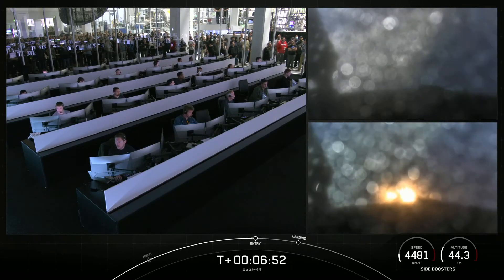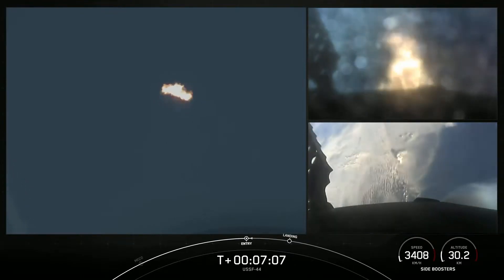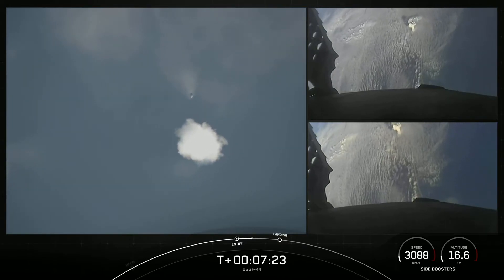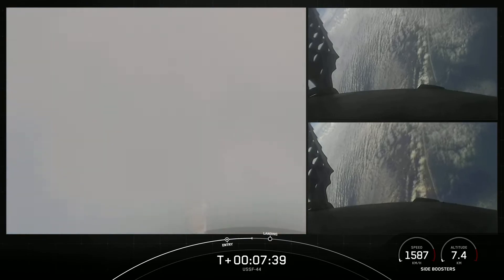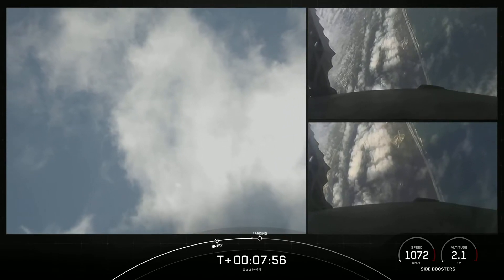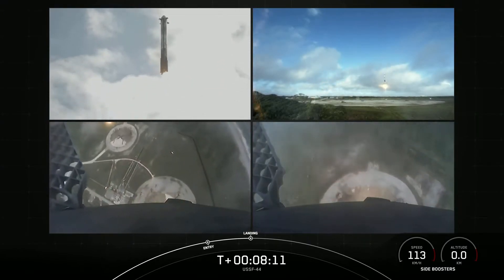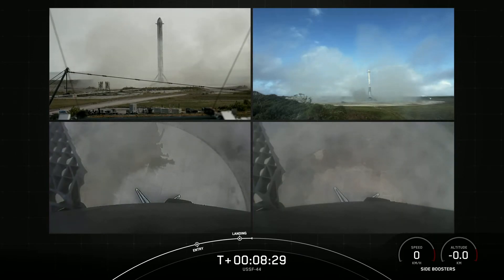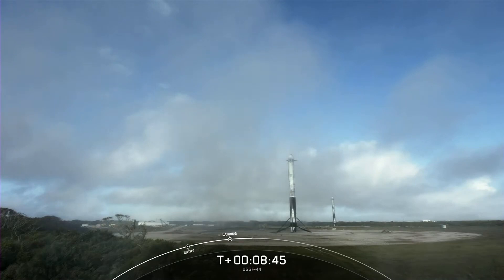CLIP: SpaceX Falcon Heavy DOUBLE Booster Landing (USSF-44) - 1st November 2022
Mission name: USSF-44
Rocket: SpaceX Falcon Heavy
Launch date & time: 1st November 2022 - 9:41AM EST
Launch location: Space Launch Complex 39A - Cape Canaveral Space Force Station
Payload/spacecraft: 2 classified payloads/spacecraft/sub-satellites.

Watch as SpaceX lands TWO of their Falcon Heavy boosters first stage booster on Landing Zone 1 and Landing Zone 2 located at Cape Canaveral Space Force Station.
This rare Falcon Heavy launch doesn't land on a regular droneship in the ocean. The main core is crashed into the sea and expends whereas B1065 lands on LZ-2 and B1064 lands on LZ-1